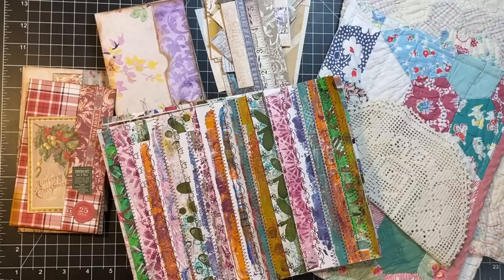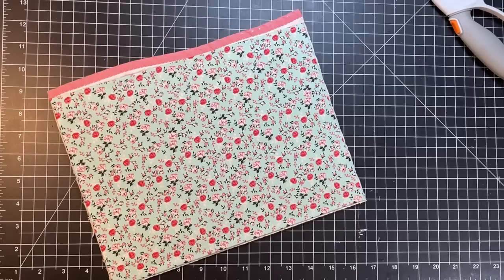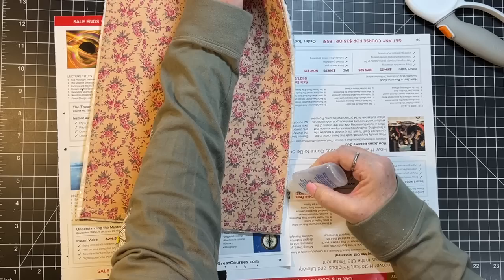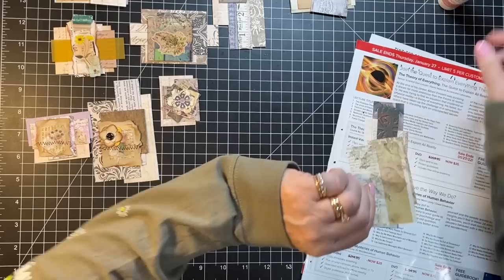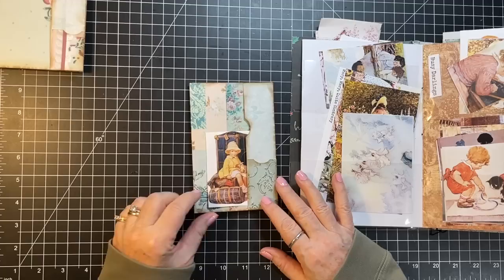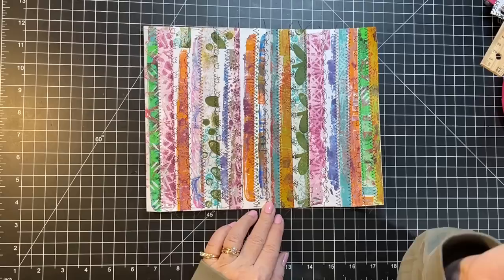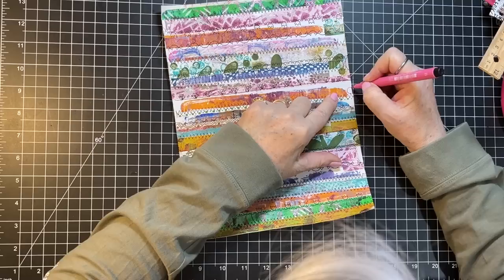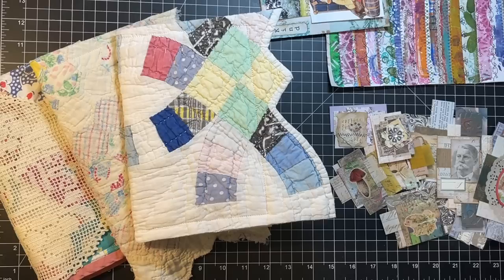Finishing! and Start to Finish - Valiant Day Journal Cover - Part 2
Finishing the cover of my Valiant Day journal and lots of other projects!  Thanks for crafting with me today!  xoxo